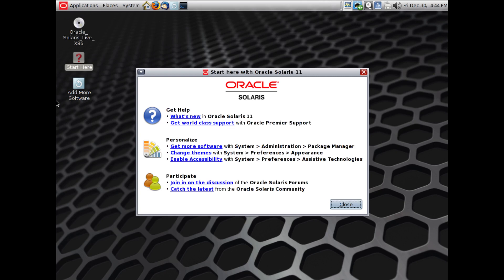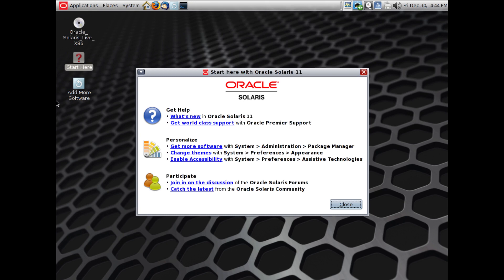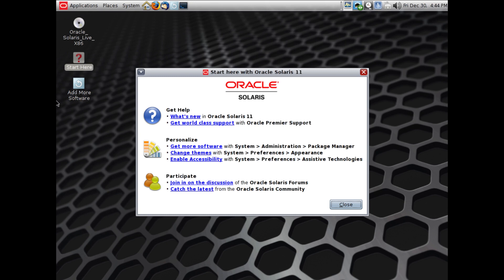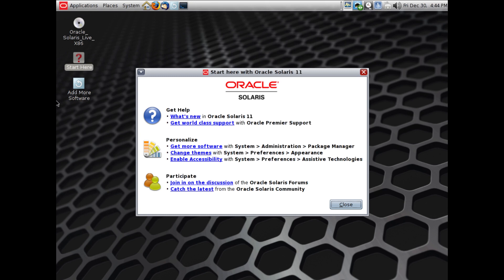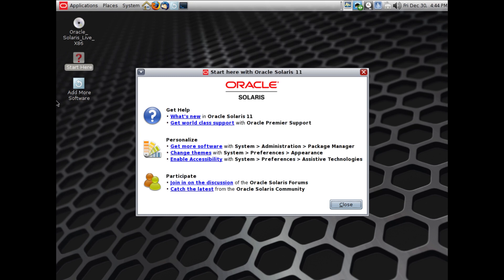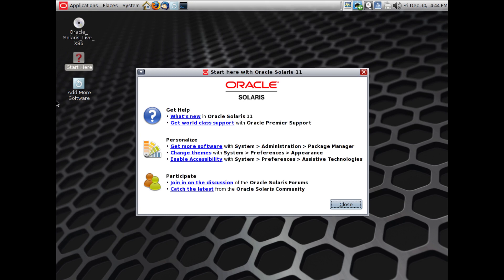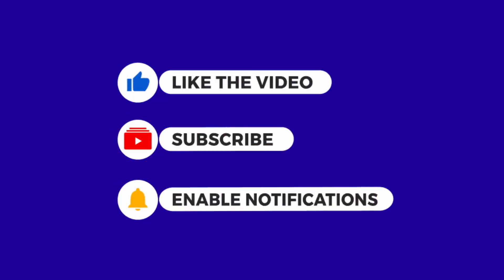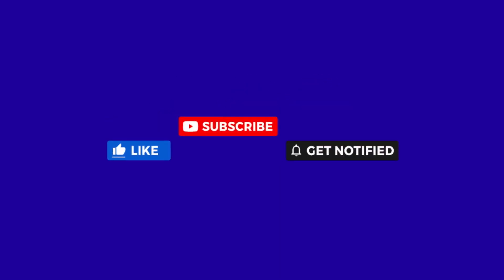Oracle Solaris, another great alternative OS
In this video, I show you Oracle Solaris, an OS designed for use on workstations and servers.